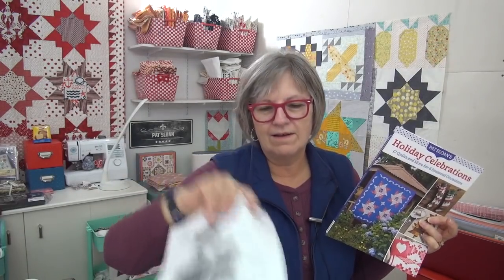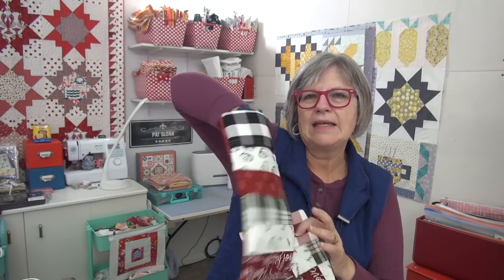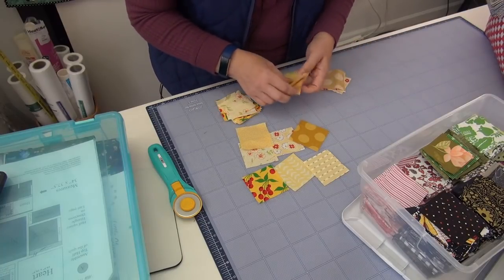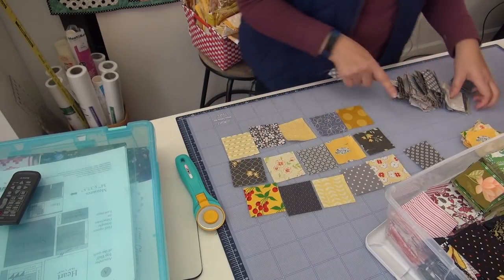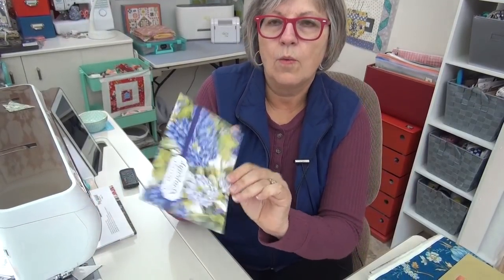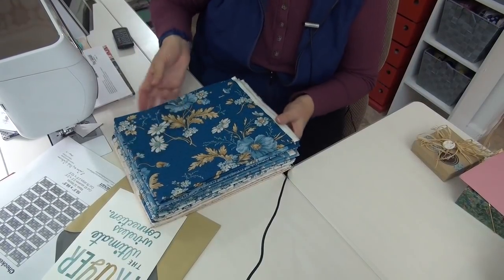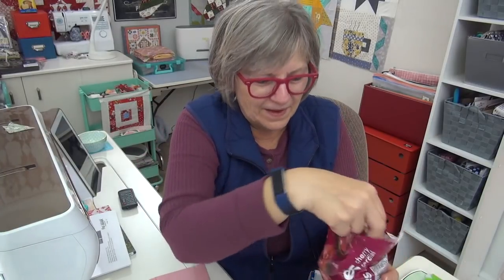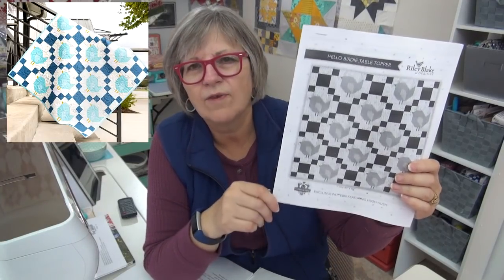Happy Everything Block #8, the Easy Button!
Due to my surgery tomorrow, MORINING video
**Download FREE Hello Birdie Sew along next year, pattern available now

SCHEDULE for this weeks videos
-MONDAY in morning
-NO VIDEO TUES
-NO VIDEO THURS
-PRE-RECORDED Wed, Fri, Sat
-I will put a post on Tues night & wed with a status at FB and at the community tab at YT. I will add to the Wed blog post at some time during the day
-AT Facebook we are a post approval group. On Tues in particular you may need to wait a bit longer for posts to be approved as Gregg and Dennis are the ones doing it
-I may not make it to the morning chats, doubt it for Wednesday but hopefully by friday I’m back to getting up a normal time